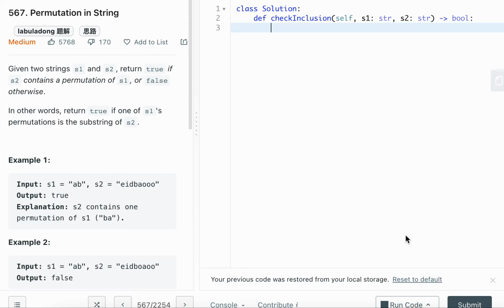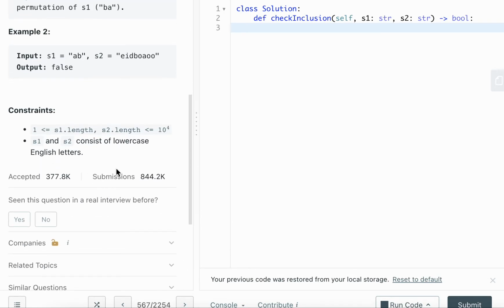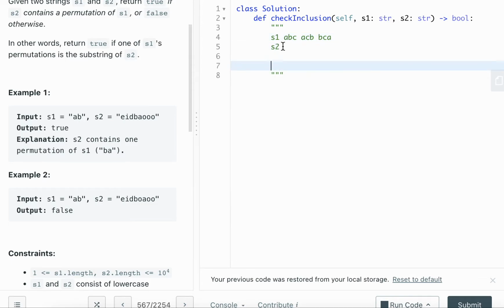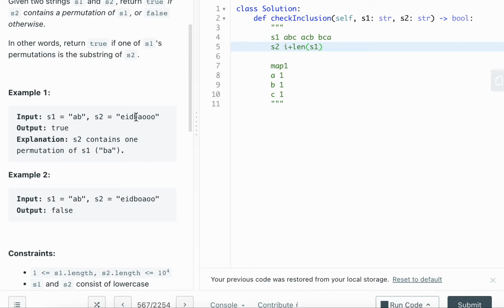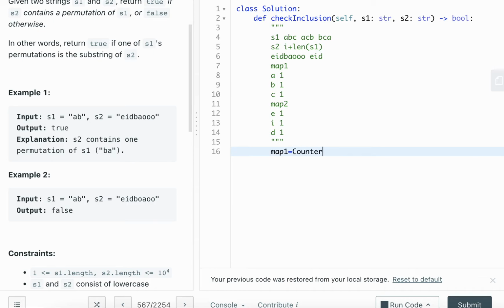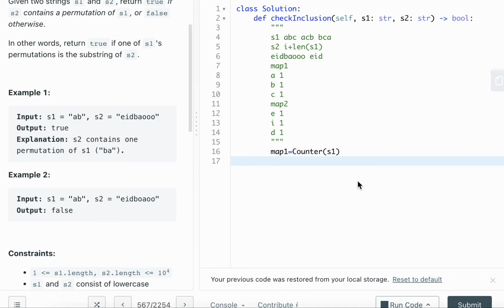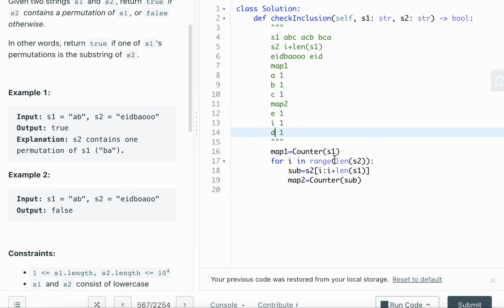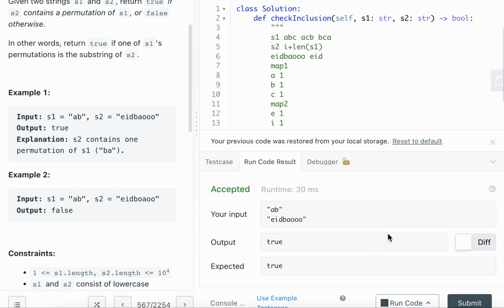LEETCODE 567 PERMUTATION IN STRING PYTHON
I'm showing you how to solve the LEETCODE 567 PERMUTATION IN STRING question using python. I'll show you the thought process.

00:00 Question
01:15 Thought process
04:50 Code

**My fav coding interview books:
System design: